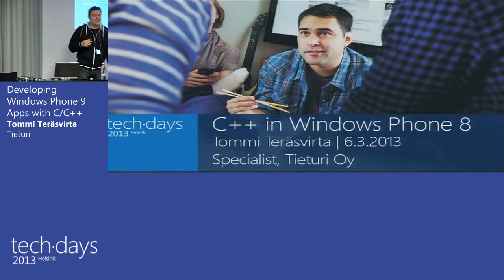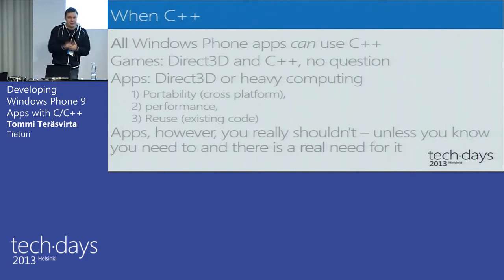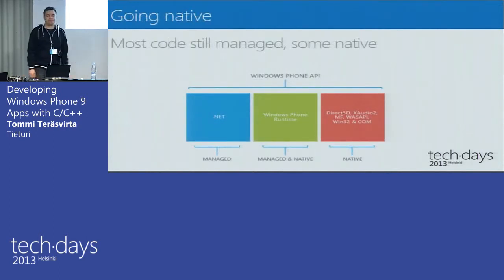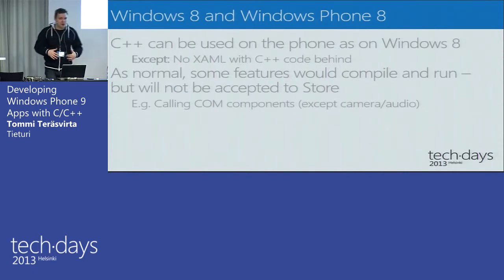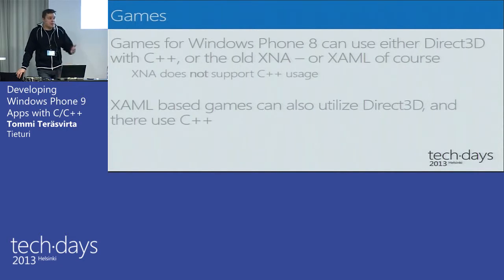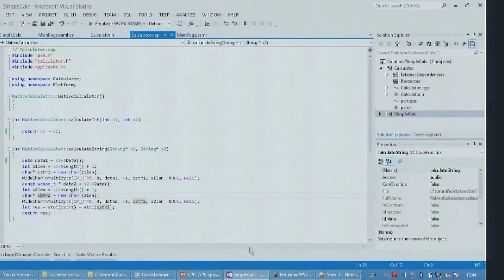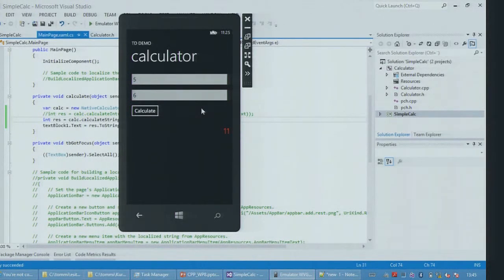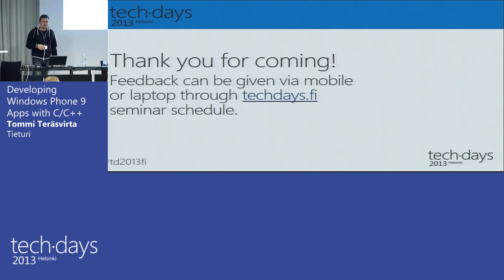Taso 300: Developing Windows Phone 9 Apps with C/C++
Tommi Teräsvirta, Tieturi